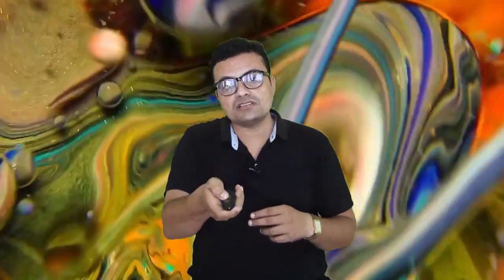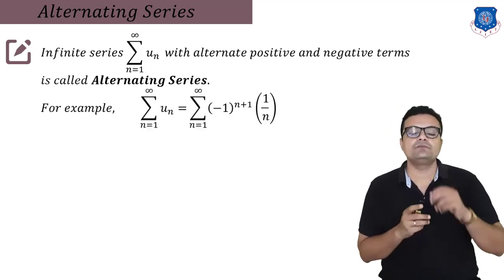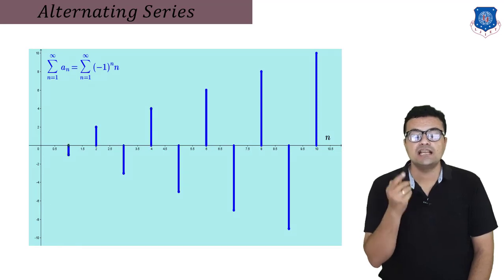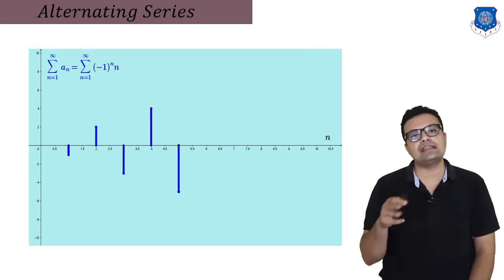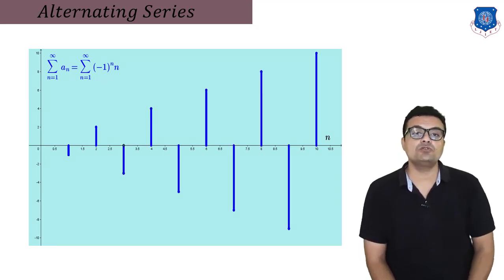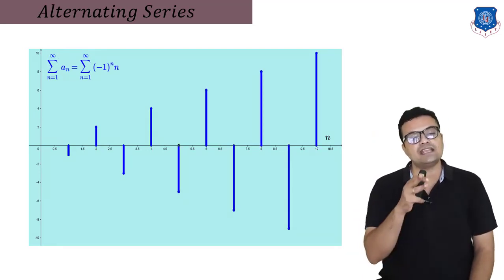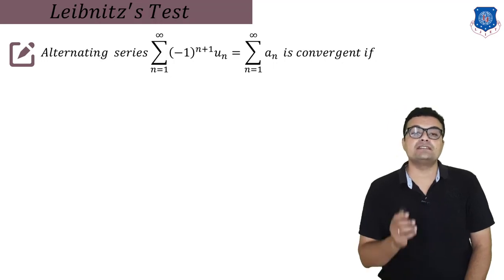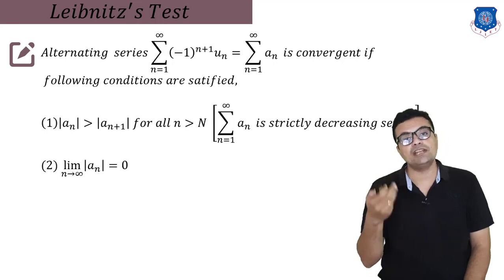Lec-23_Alternating Series Leibnitz's Test | Mathematics 01 |First Year Engineering